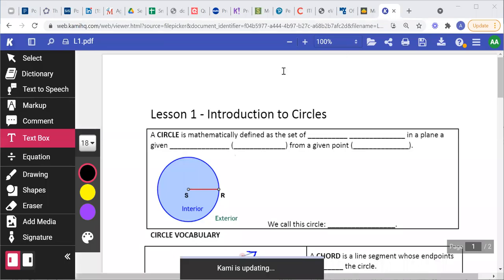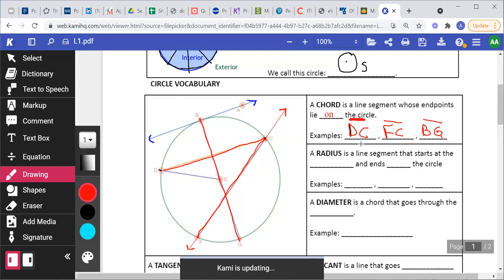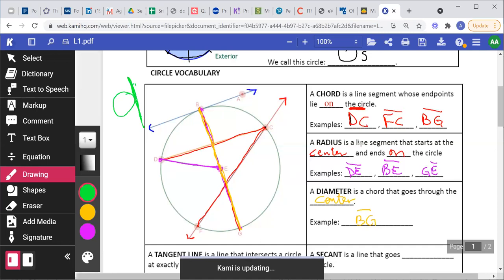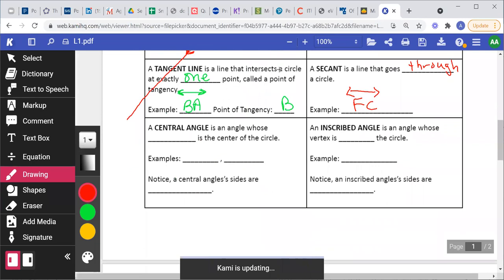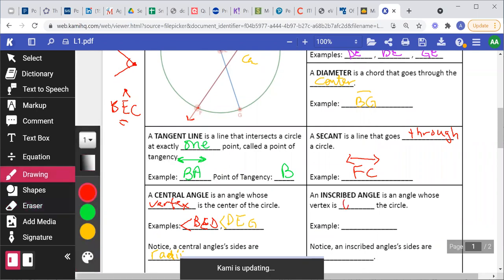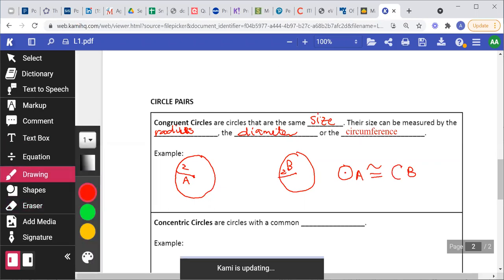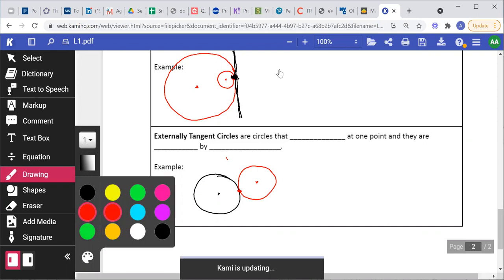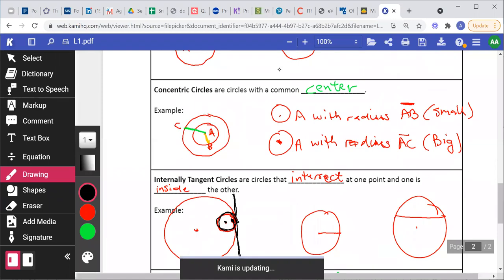Intro to Circles 9 1